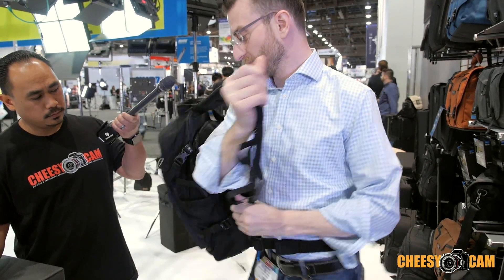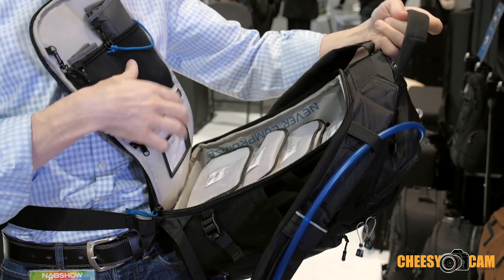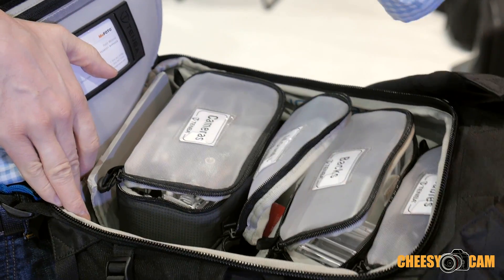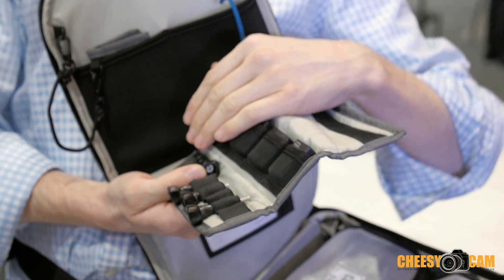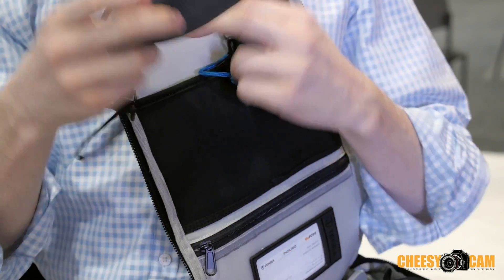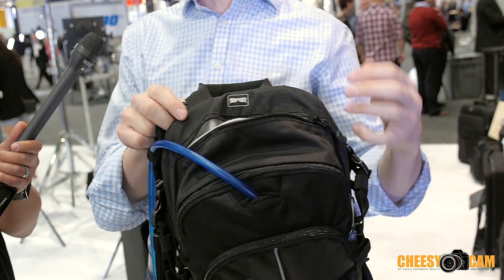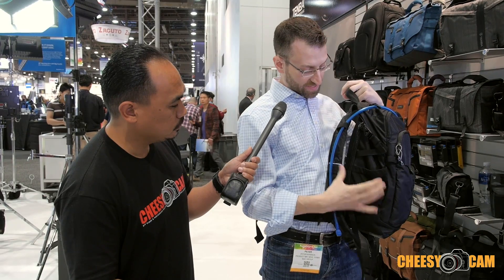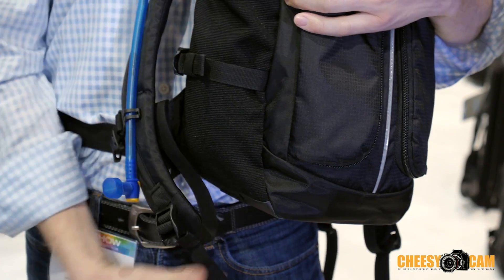NAB2014: Tenba 14L Actionpack For GoPro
NAB2014: Tenba shows off the 14L Hybrid hydration and organizer Actionpack For GoPro Cameras.